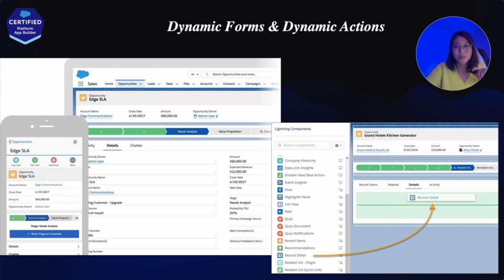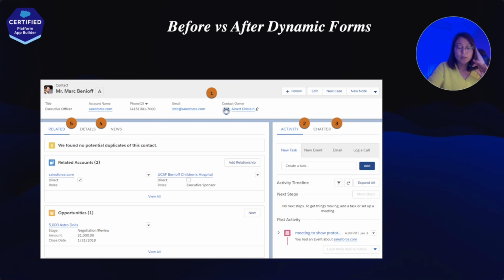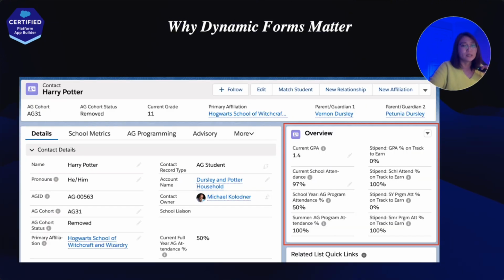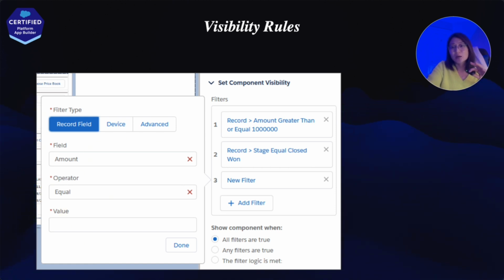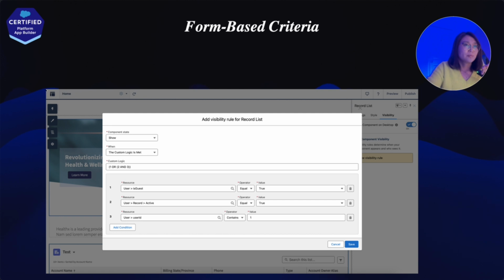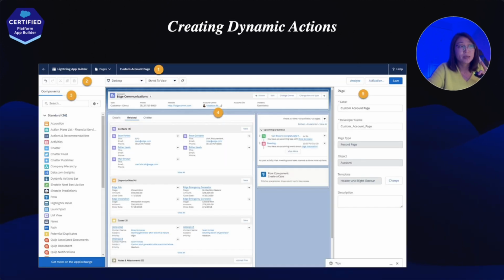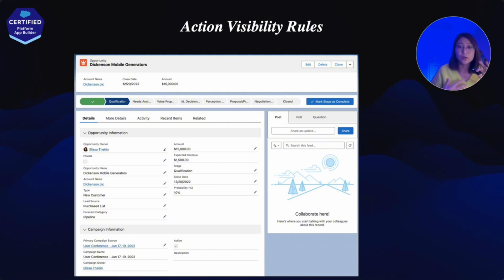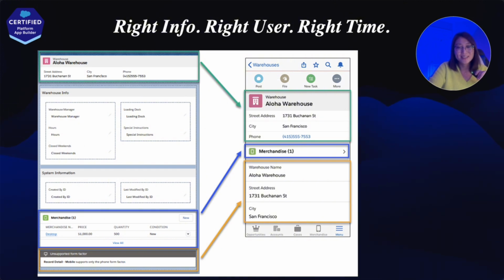Dynamic Forms & Dynamic Actions Explained (Visibility Rules in Salesforce)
Dynamic Forms and Dynamic Actions completely change how Salesforce record pages work.

In this video, we take a clear and practical look at these features
and explain how they improve user experience and page flexibility.

We cover:
• What Dynamic Forms are and why they matter
• What Dynamic Actions are and how they control buttons
• Visibility rules and how they work
• Field-based visibility criteria
• User profile–based visibility
• Form-based criteria (view vs edit mode)
• Configuring everything in Lightning App Builder

This is an overview and concept-focused video.
We’re not building step by step yet — we’re understanding the logic first.

If you’re learning Salesforce App Builder or Admin concepts,
this video will help you design cleaner, smarter, and more user-friendly record pages.

- Salesforce Dynamic Forms
-Lightning App Builder
- Salesforce Admin
- Salesforce for Begginers